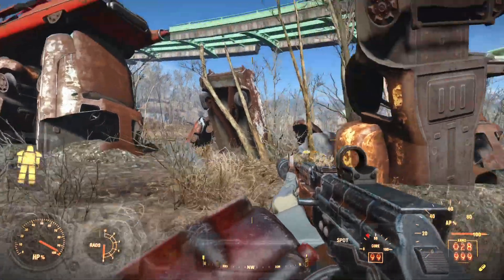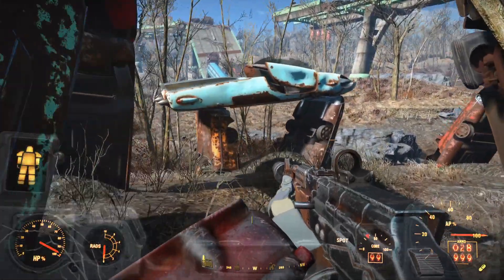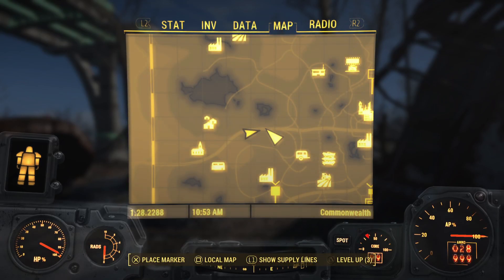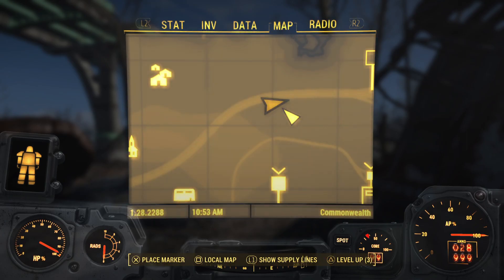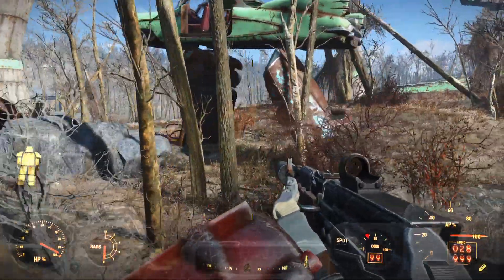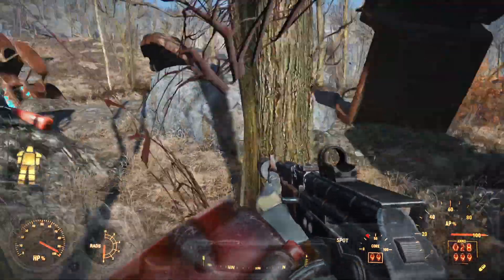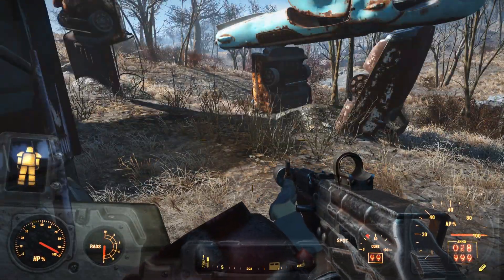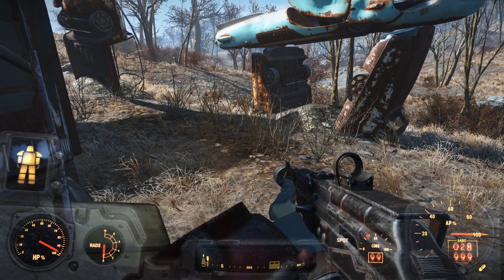Where To Find Carhenge In Fallout 4